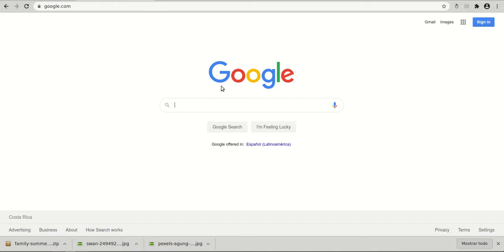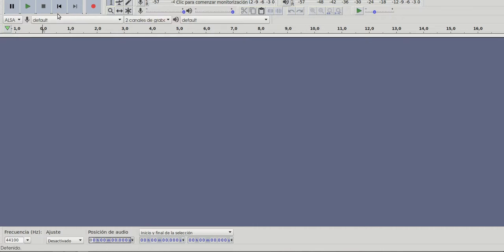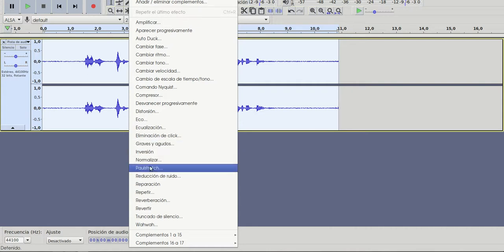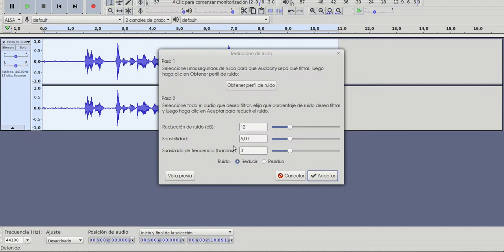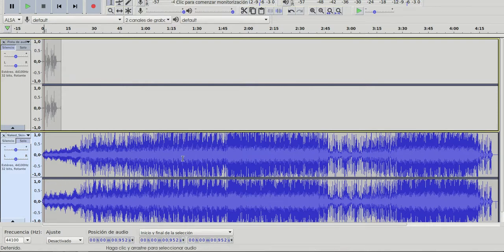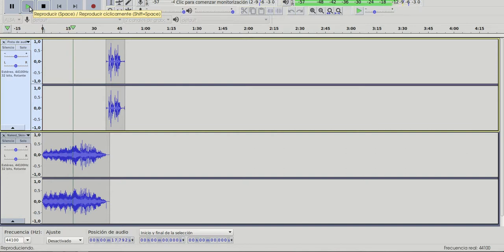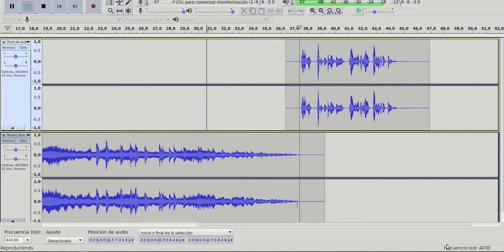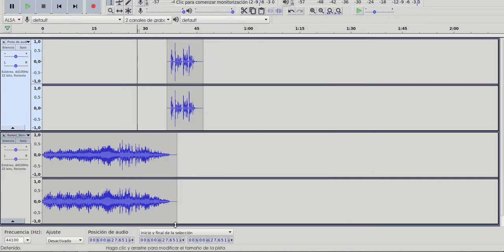How to Record a Podcast Using Audacity?